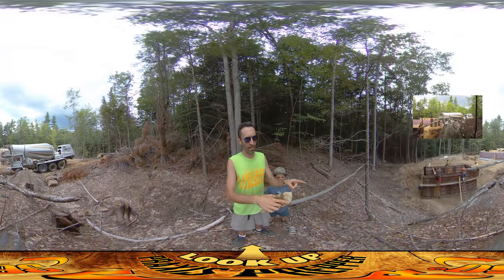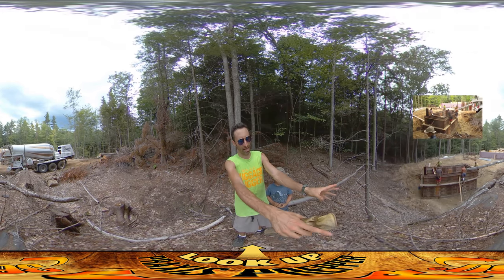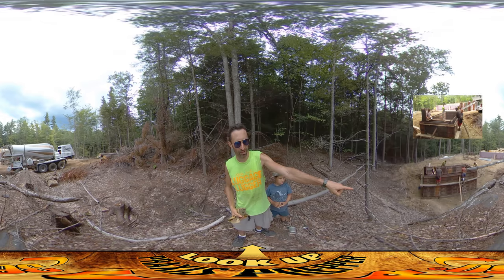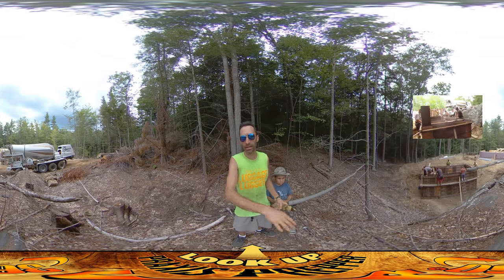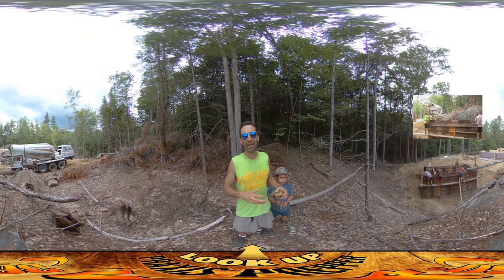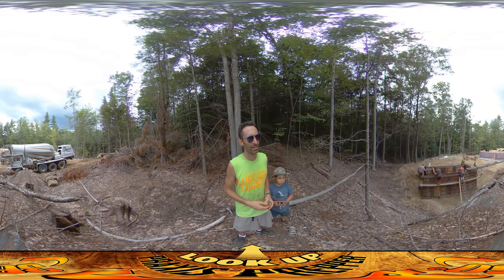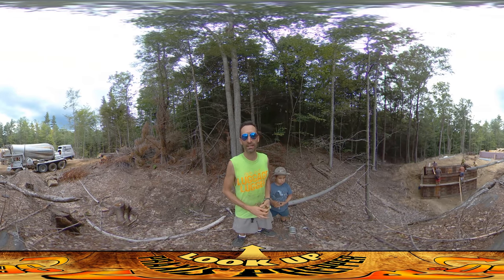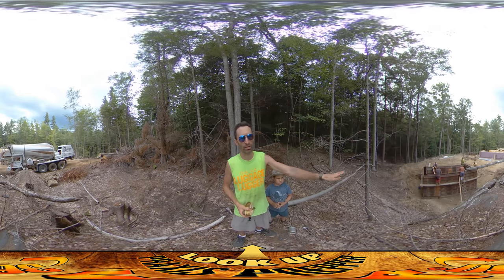Homestead Building - Concrete Root Cellar Fallout Shelter Walls Poured